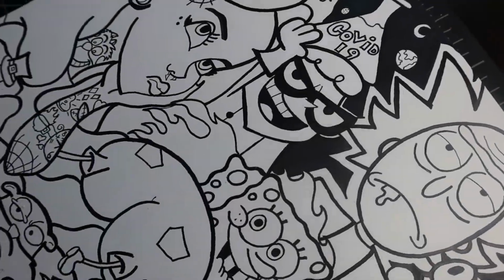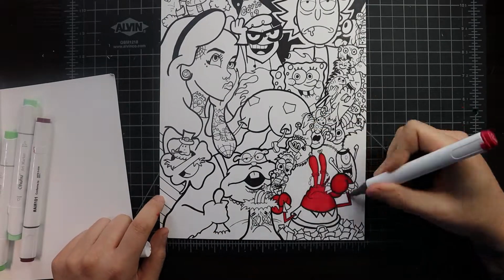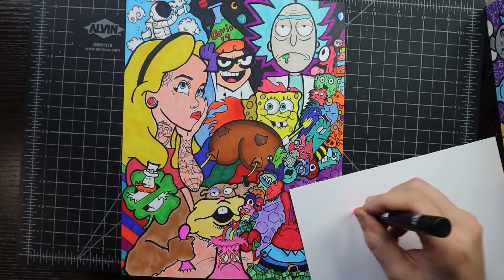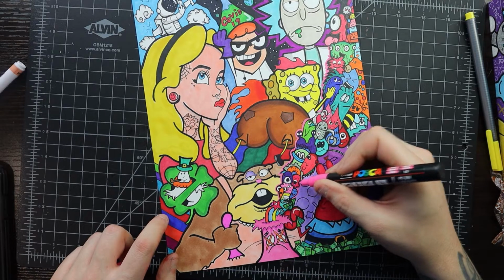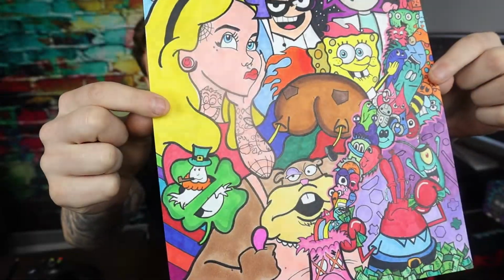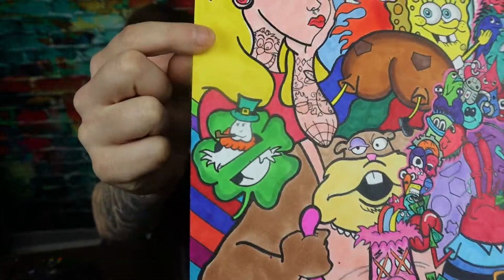THE BEST cheap ALCOHOL markers You Can Buy!!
A basic review and speed art demonstration using Shuttle Art, and spectrum Noir alcohol based markers I purchased off Amazon.  These markers are the perfect alternative to someone who is lost in the sauce in the sea of art supplies.  I can tell you these two brands are great quality for the price. No smudging, streaks, or color saturation...just rich, vivid colors..Enjoy the video.

amazon exact searches below : ) - there are different variants of packs when you search but here are my personal purchases.

shuttle art markers
spectrum noir markers
Canon EOS M50, in my opinion, the best camera for youtube
Best Tripod for Artists, or anyone really
My lighting set up for youtube
Rode Video mic
MY favorite blending card stock paper

-Illustrator by Spectrum Noir 6 Piece Twin Tip Artist Alcohol Marker, Basic